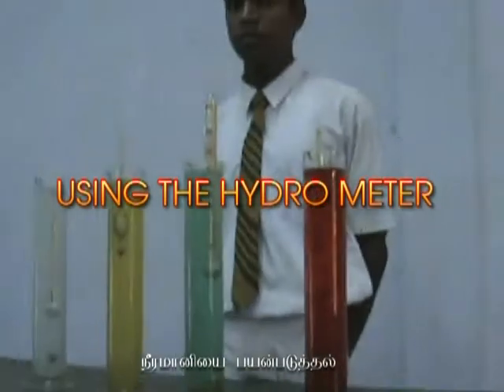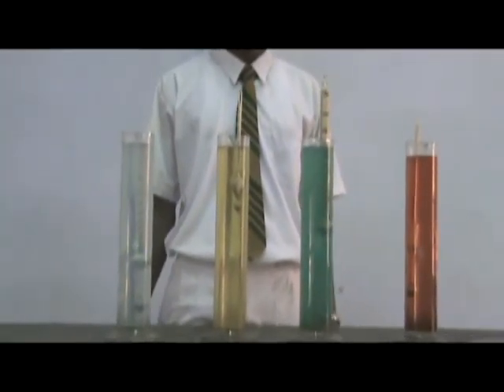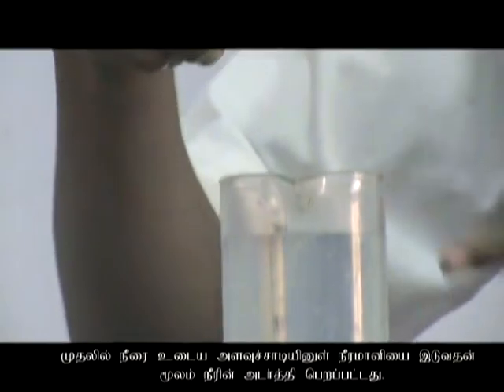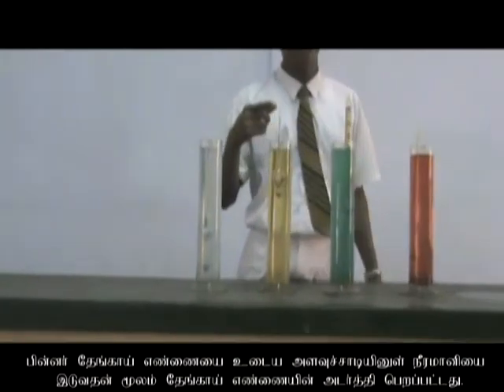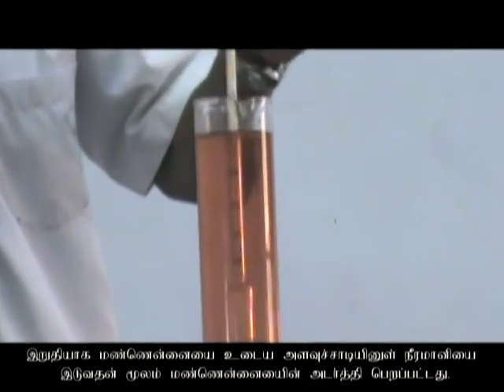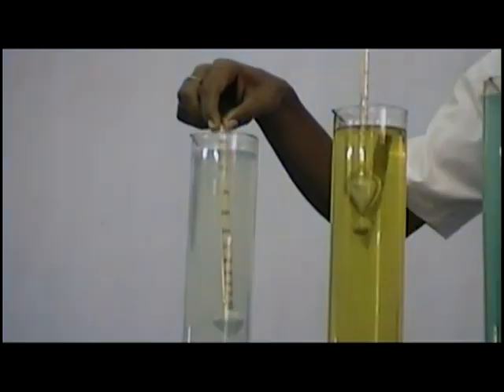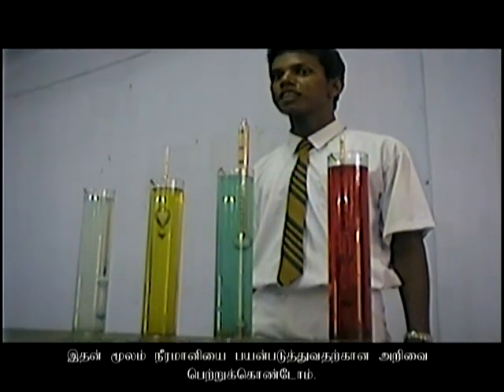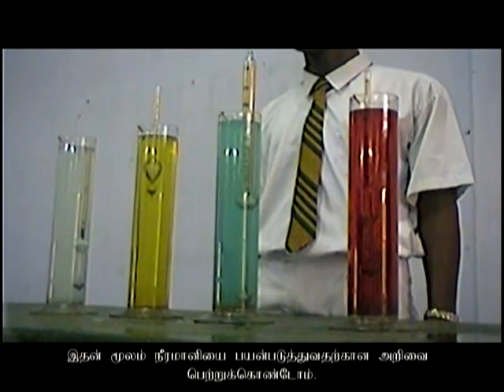How to find Density using Hydrometer? நீரமானியைப் பயன்படுத்தி திரவங்களின் அடர்த்தியைக் கண்டறிதல்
நீரமானி / நீரடர்த்திமானி / ஈரமானி யைப் பயன்படுத்தி திரவங்களின் அடர்த்தியைக் கண்டறிவது எவ்வாறு?

2. How to use constant volume thermometer to determine an unknown temperature?  தெரியாத வெப்பநிலையை தெரிந்து கொள்ள மாறாக் கனவளவு வாயு வெப்பமானியை எவ்வாறு பயன்படுத்துவது?

4. How to find the Focal length of a lens - ஒளியை மட்டும் பயன்படுத்தி வில்லையின் குவிய நீளத்தை அறிதல்

6. Using Hare's apparatus to find the density of liquids கலக்கக் கூடிய திரவங்களின் அடர்த்தியைக் கண்டறிய ஏயரின் ஆய்கருவியைப் பயன்படுத்துதல்

7. How to find the specific gravity of a stone and a liquid using spring balance alone?  விற்றராசைப் பயன்படுத்தி கல், திரவம் ஆகியவற்றின் அடர்த்தியைக் கண்டறிதல் எவ்வாறு?

8. How to find the specific gravity of unknown solid and liquid using principle of moment? தெரியாத திண்மம் மற்றும் திரவத்தின் அடர்த்தியை அறிதல் எவ்வாறு?

9. How to determine the density of liquids using U tube?  U வடிவிலான குழாயைப் பயன்படுத்தி திரவங்களின் அடர்த்தியை எவ்வாறு தீர்மானிப்பது?

10. How to apply "Principle of parallelogram" to find the unknown mass using known masses விசை இணைக்கர விதியை பயன்படுத்தி தெரியாத திணிவை அறிவது எவ்வாறு?

11. Using spectrometer to find the prism angle and angle of deviation அரியம் ஒன்றினூடாக ஊடுருவிச் செல்லும் ஒளிக்கற்றையொன்றின் விலகல் கோணம் மற்றும் அந்த அரியத்தின் அரியக்கோணத்தை கண்டறிய கோளமானியைப் பயன்படுத்துதல்

12. Micrometer screw gauge to measure 1/50th of a millimeter ஒரு மில்லிமீட்டரில் 1/50ஐ அளவிட நுண்மானி திருகுகணிச்சியை பயன்படுத்துவது எவ்வாறு?

13. How to find the Refractive index of prism using pins alone?  ஊசிகளை மட்டும் பயன்படுத்தி அரியத்தின் ஒளிவிலகல் குணகத்தை எவ்வாறு கண்டுபிடிப்பது?

15. How to find the Refractive index of a block glass using only 4 pins? 4 ஊசிகளை மட்டுமே பயன்படுத்தி ஒரு கண்ணாடிக் குற்றியின் ஒளிமுறிவுச்சுட்டியை எவ்வாறு கண்டுபிடிப்பது?

16. ஒலியின் வேகத்தை கணித்தல் இவ்வாறுதான் How to find the velocity of sound in air using resonance tube?

17. Using slinky to observe reflection on fixed end, free ends, troughs, crests and the interchanges சிலிங்கியைப் பயன்படுத்தி அலையின் பண்புகளை ஆராய்தல்